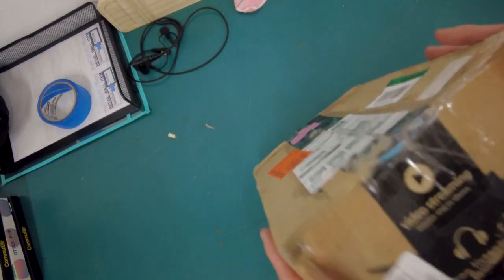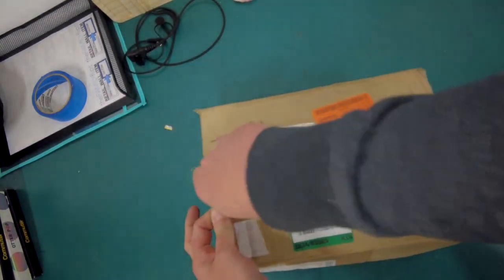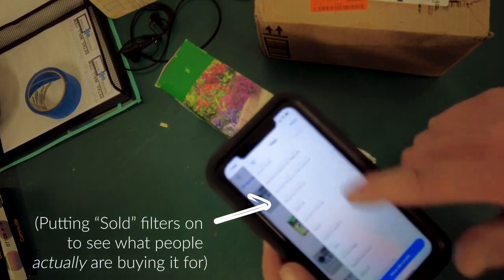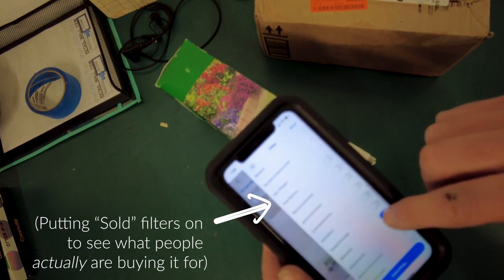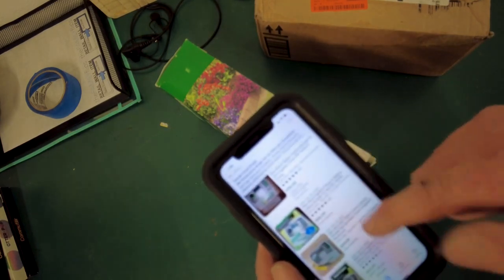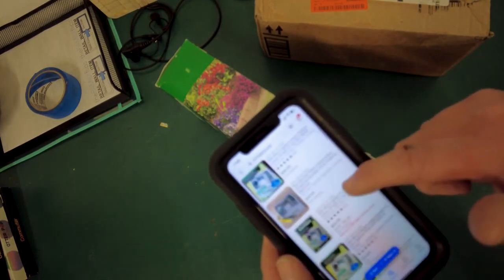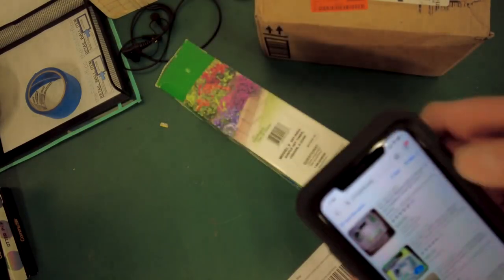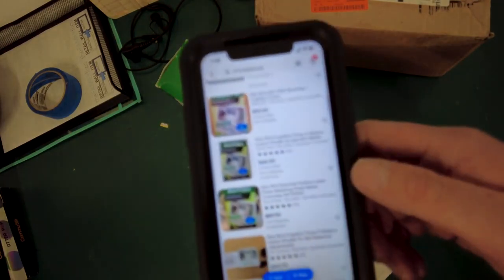We Just Got A Full Truckload of Home Improvement Goods For Our Bin Store VLOG Season 3 Episode 9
In this video, Joe and I tackle unloading our first Home Improvement truckload. Exciting, right? As we dive into a mix of items, we share how our small business of reselling liquidated goods has let us homeschool our kids and live comfortably. We unbox a mysterious shipment, discuss pricing strategies like the "race to the bottom," touch on changing Black Friday dynamics, and Joe sneaks in his plans for a fun evening. Catch you in the next one!

SEND US MAIL► The Family Flips 1024 Jims Ln, Conway, AR 72032